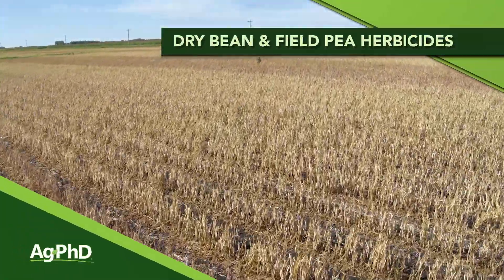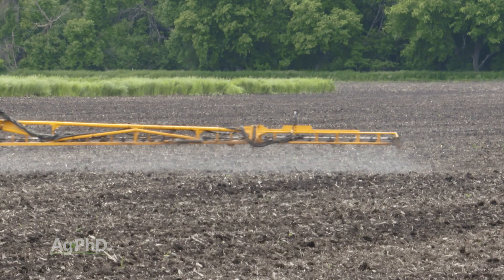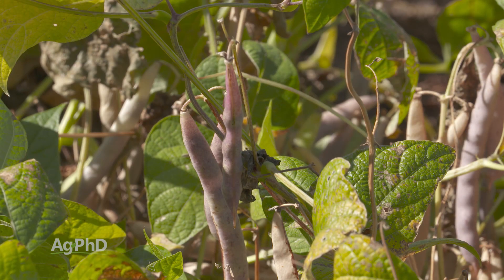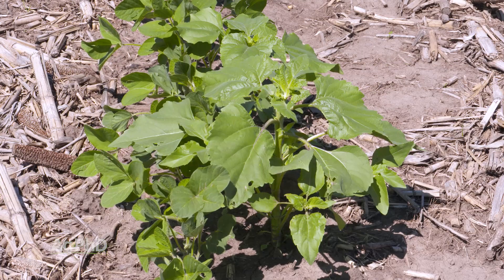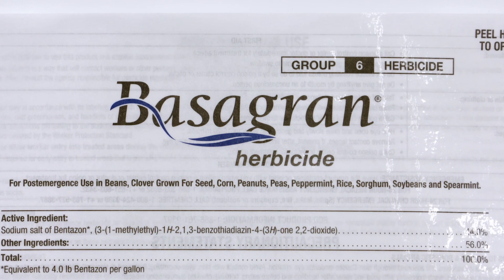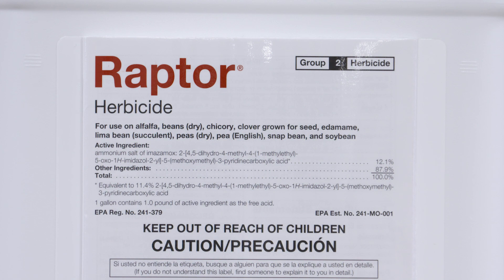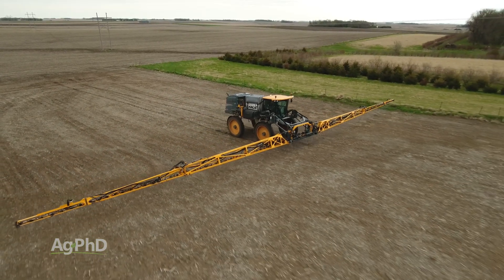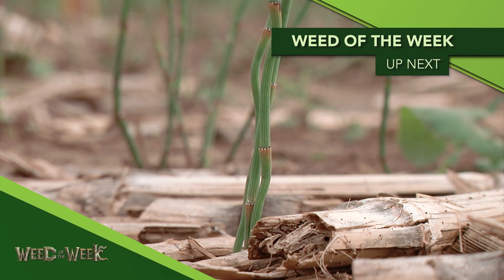Dry Bean and Field Pea Herbicides (FROM AG PHD SHOW #1145 - AIR DATE 3-15-20)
Dry beans and Field Peas can be a profitable crop to raise, but weed management is essential. In this week's segment of Ag PhD, Brian and Darren Hefty discuss the products available for managing your crops.